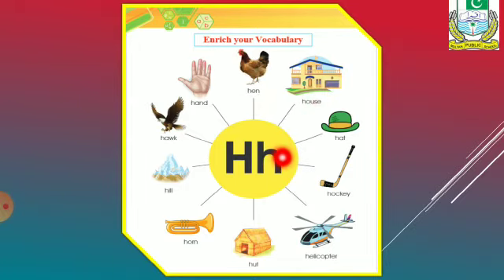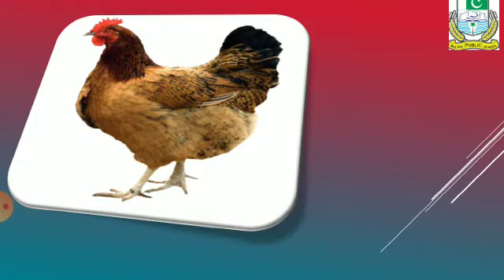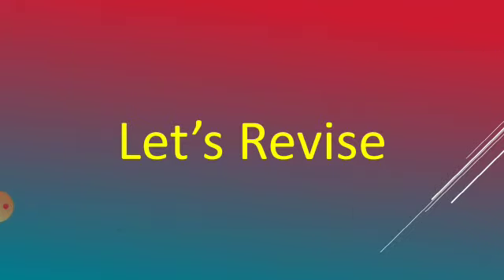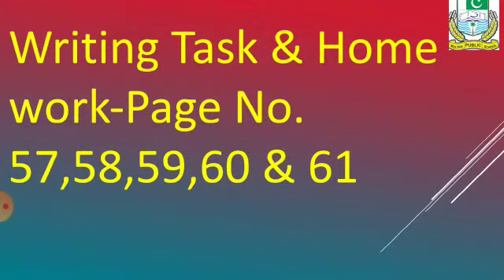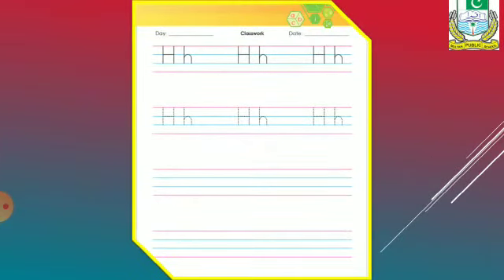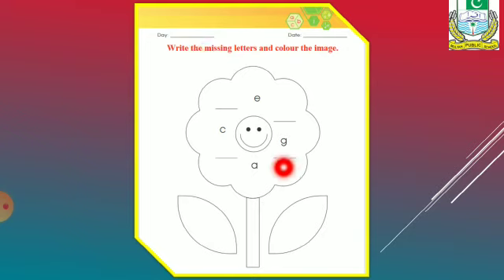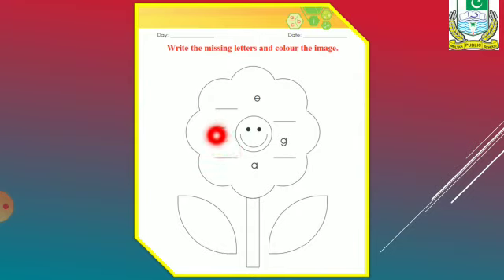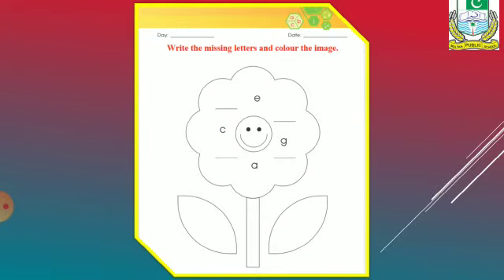Senior Montessori English Ms Rabia Ayub